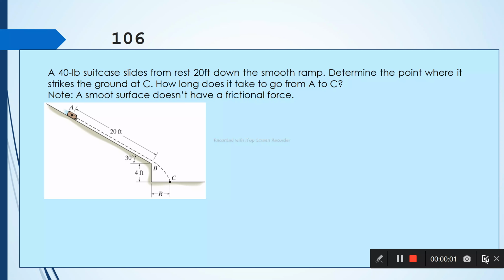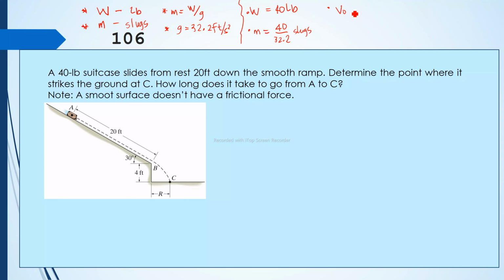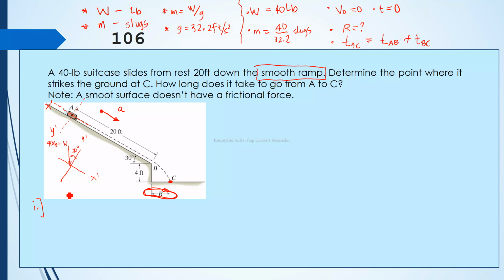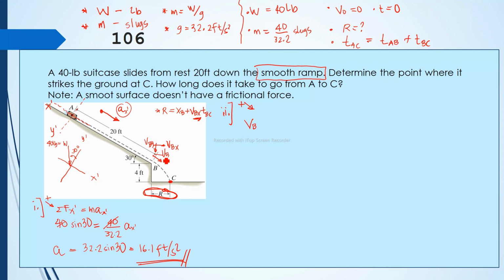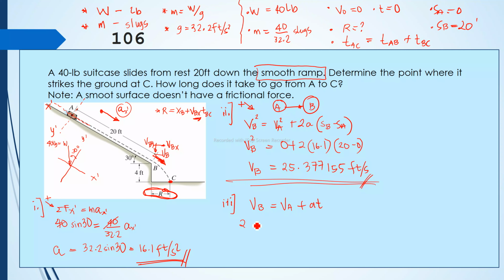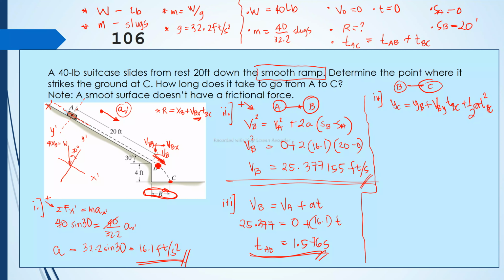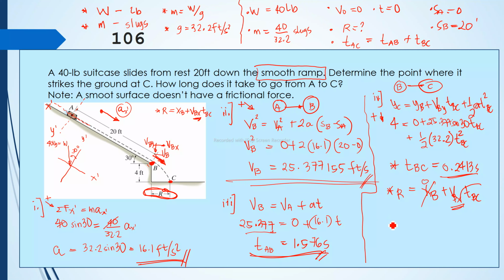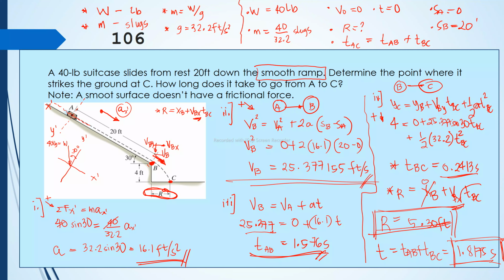Kinetics of a Particle: Sample Problem 6